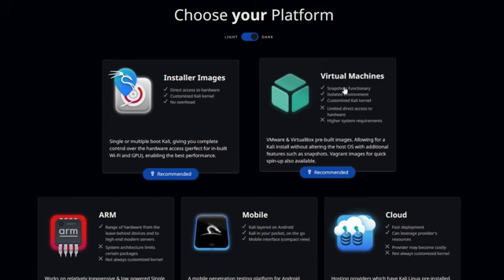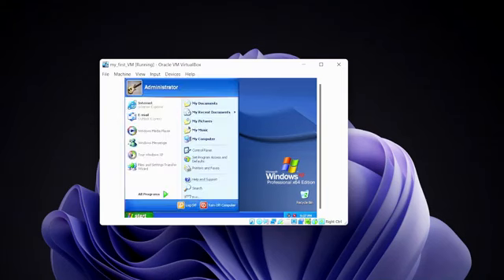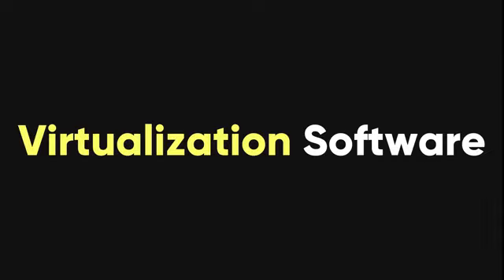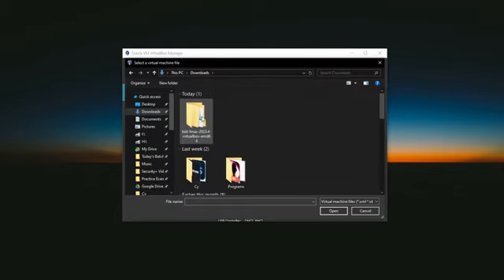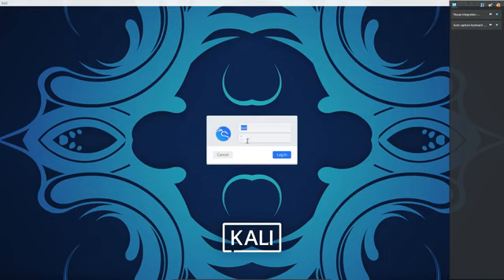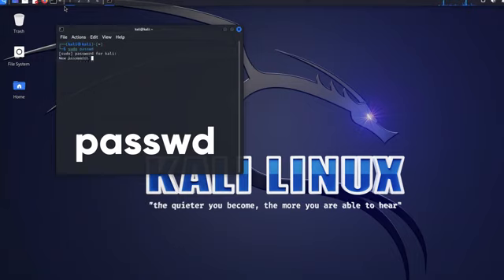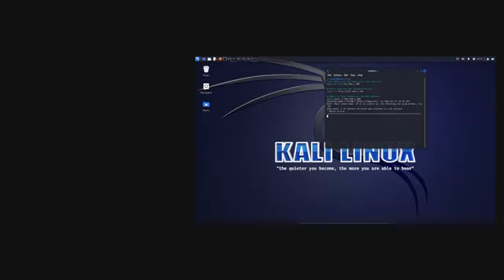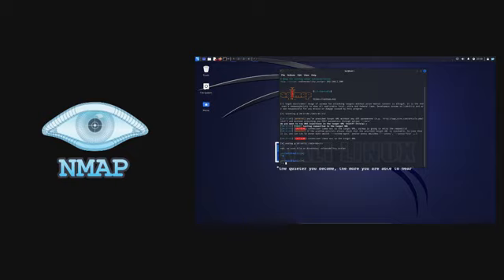Kali linux kali kalilinuxtools kalilinuxtutorial kalilinux linux KALI kali KALI LINUX BASICS